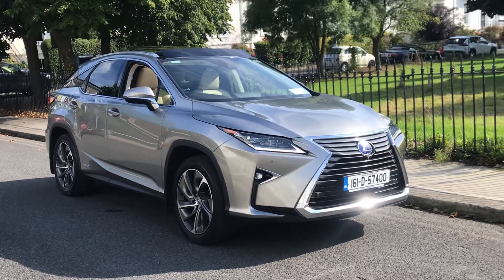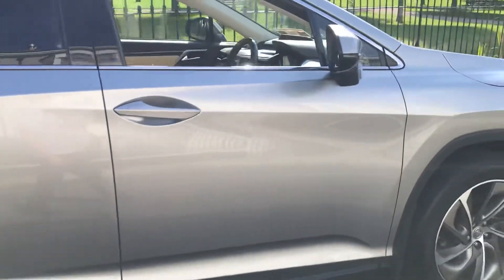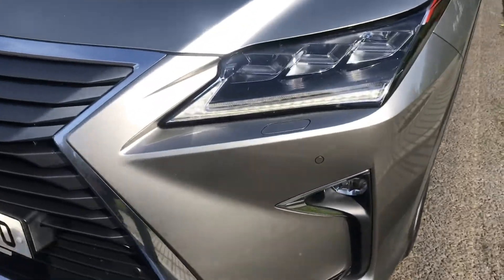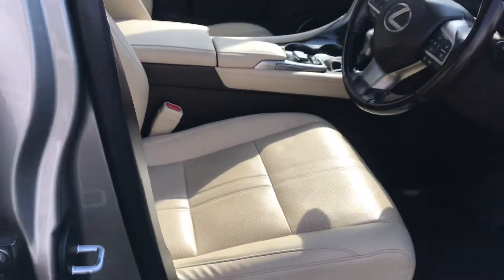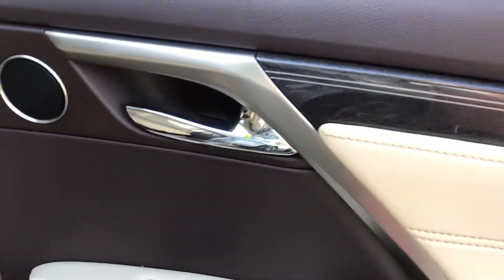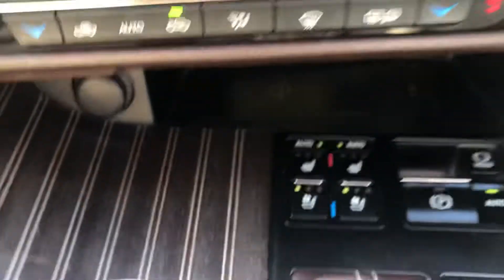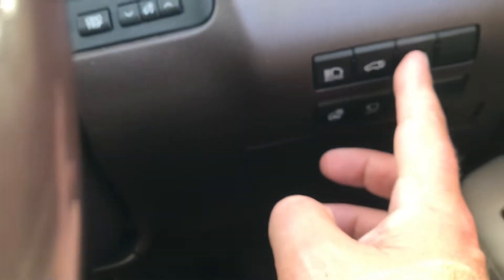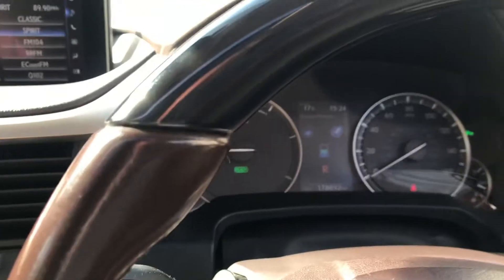Lexus 450h Premier model